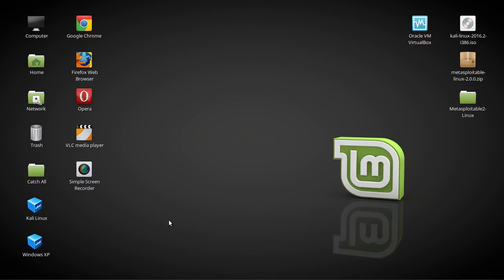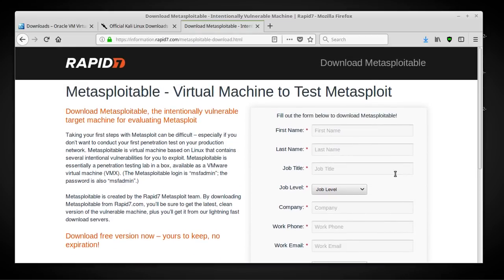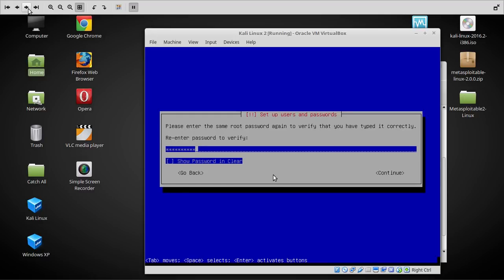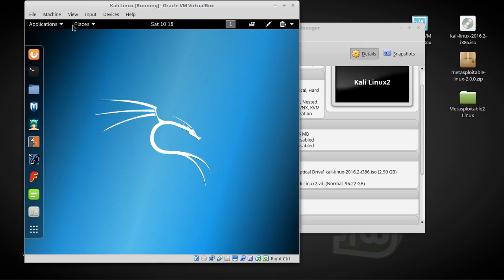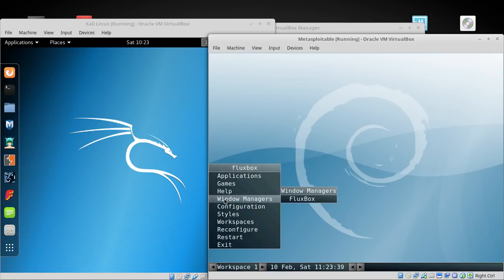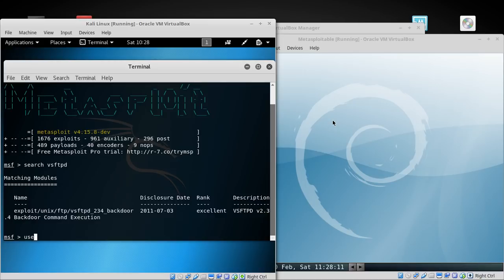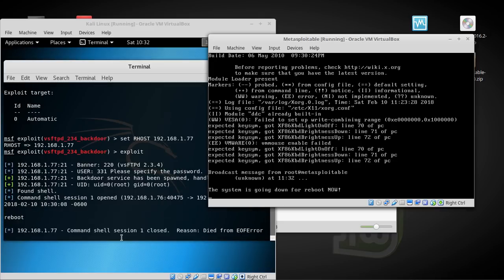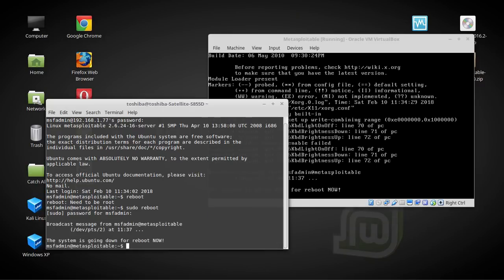How to Install Kali Linux and Metasploitable 2, then a hacking tutorial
Video #14 - In this episode, you will be learning what hacking is, the importance of hacking. How to install Kali Linux, how to install metasploitable, Then a demostration hacking of vsftpd. after that we compared an SSH tunnel to hacking.